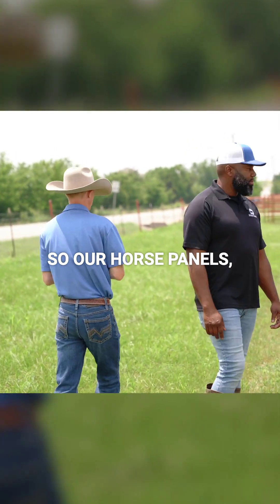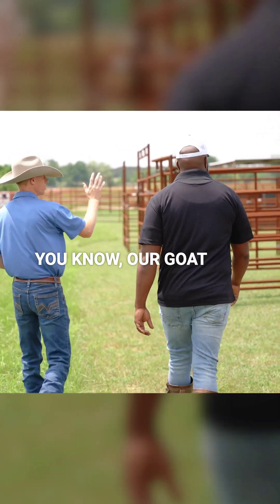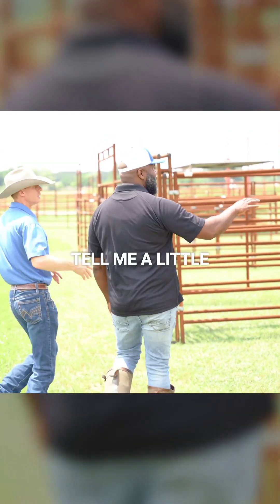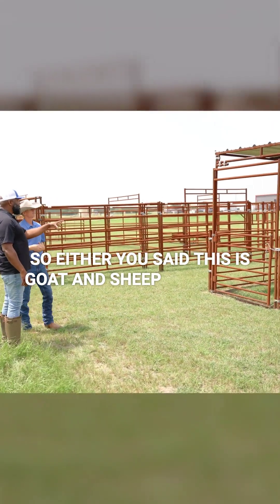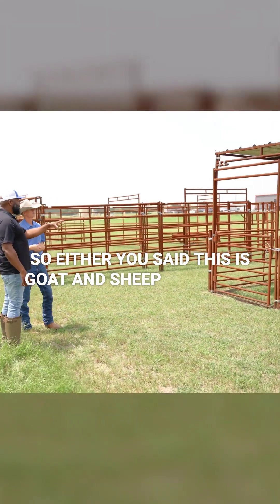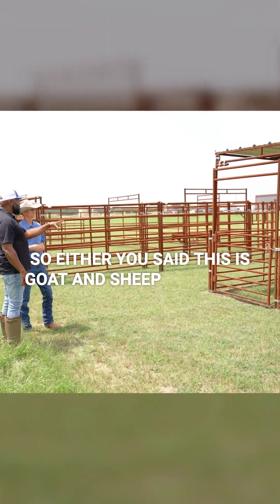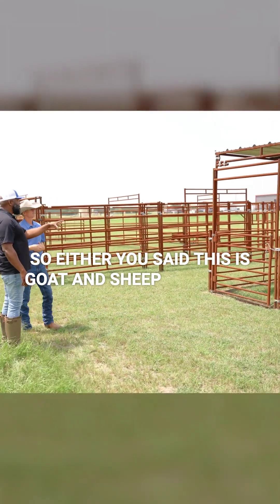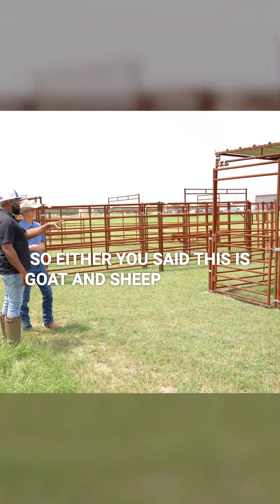Seven Peaks Fence & Barn Tour: Goat & Sheep Products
From goat and sheep panels to DIY shade kits, Seven Peaks has you covered! 🐐🐑  These innovative products make it easy and affordable to create a safe and comfortable space for your animals. (Part 4 of 13)